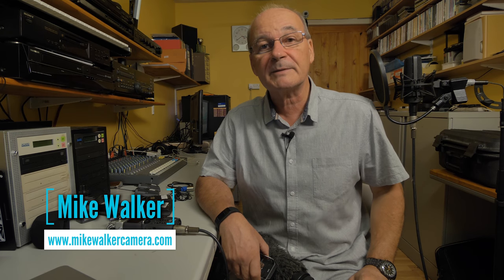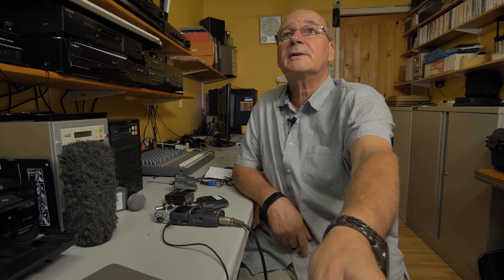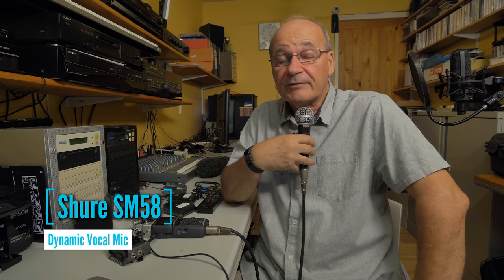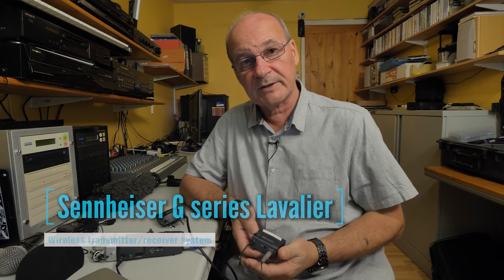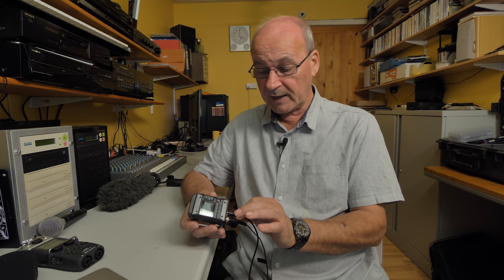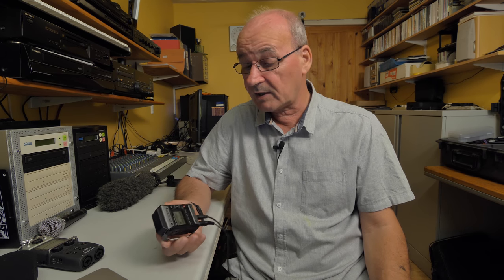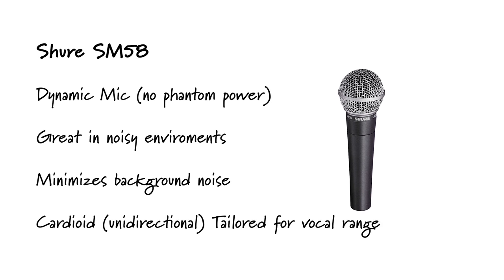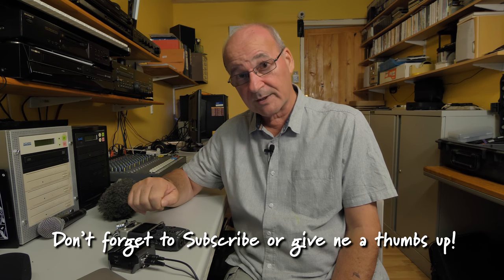4K Microphones test and Audio Devices I use with the Panasonic GH5 and WHY!!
This episode is about the audio gear and microphones I use with my video cameras, particularly the Panasonic GH5. I talk about the Audio Technica AT 4033 Studio Condenser, Sennheiser MKH416 short shotgan mic, Sennheiser EW100 G2 wireless transmitter and receiver lavalier mic, Shure SM58 dynamic mic, Zoom F1 field recorder and Zoom H5 field recorder. There are "In the field" examples of each mic and explanation of why I use them in different applications.

Gear used:
Lumix 7-14mm G Vario Lens
Lumix 14-140mm G Vario Lans
Sony PMW-350 broadcast camera
Fujinon HA18x7.6BERM-M6B ENG Lens with Digi Power Servo
DJI Spark Quadcopter
DJI Osmo plus Gimbal camera

Audio:
Sennheiser 416 Shotgun mic
Sennheiser EW100 G2 Laveliers x2 for interviews
Zoom H5 portable recorder
Zoom F1 portable recorder for vlogging
Shure SM58 dynamic microphone

Lighting:
Dedolights x3 set with DP20 projection adaptor
Flo Light 4 tube soft light fluorescent

Grip:
Vinton Tripods with Vision 8 and 3 heads
Hague Universal Tracking Dolly
Manfrotto with 500 fluid hed

Editing:
Adobe Creative Cloud inc
Premiere, Photoshop, Lightroom and After Effects
Movavi Screen Capture Studio